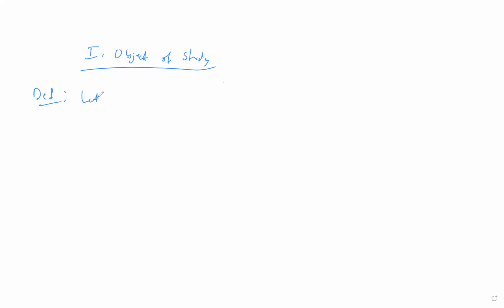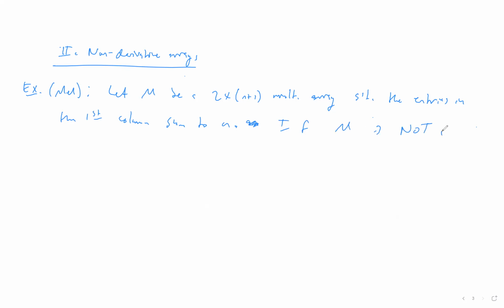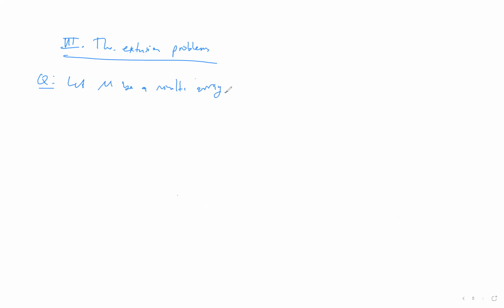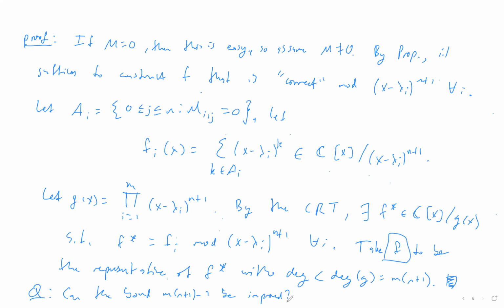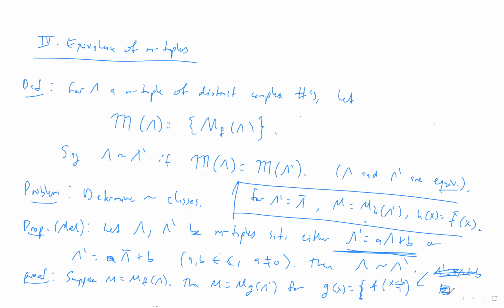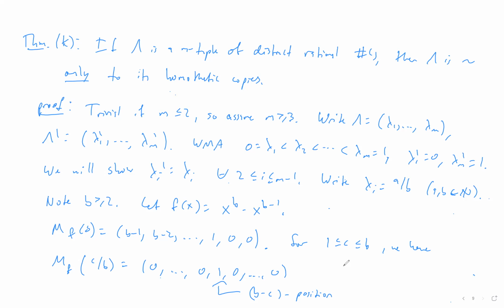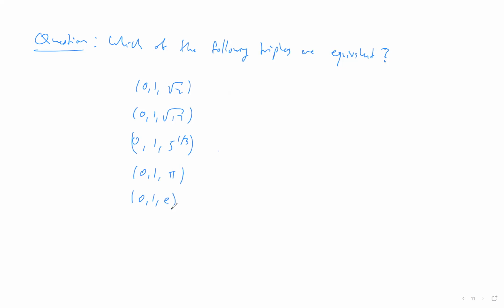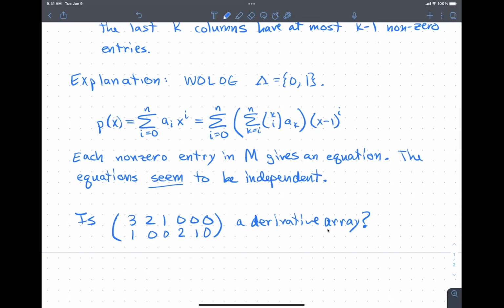NYNTS-Noah Kravitz-Multiplicity matrices-March 10, 2022